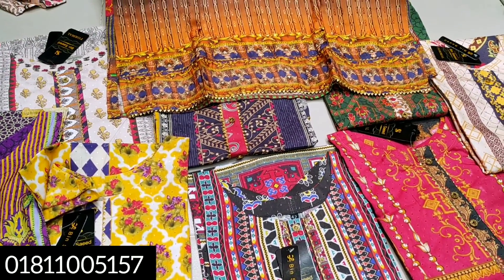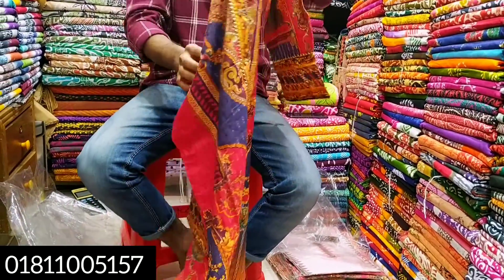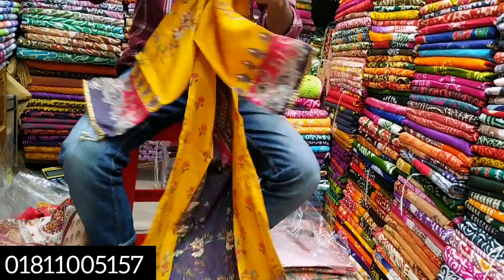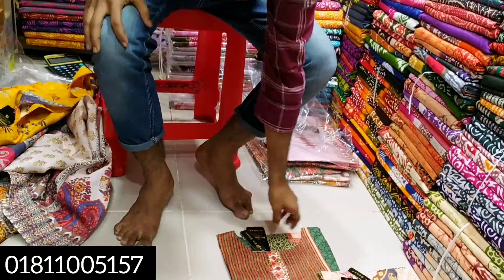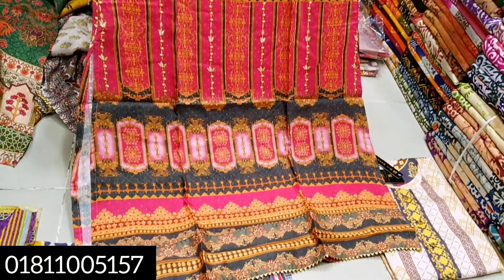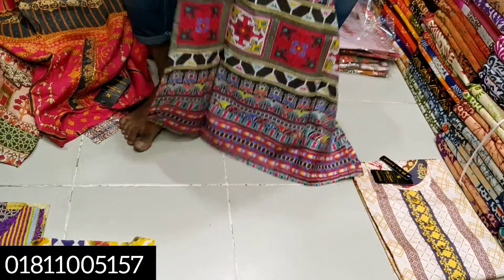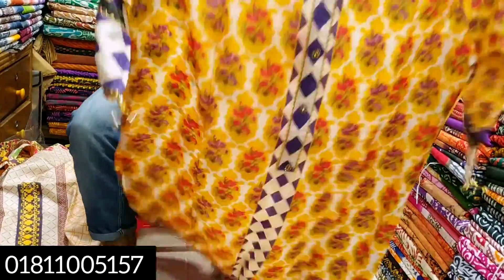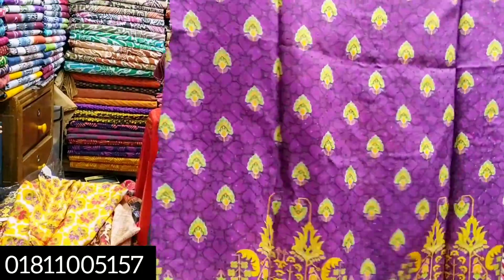পাকিস্তানি বিন সাঈদ কুর্তি কিনুন পাইকারি দামে।।Bin saeed kurti wholesale price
☑️মায়ের দোয়া থ্রি পিস সেন্টার

➡️সুবাস্ত এরোমা সেন্টার
দোকান নং ২২৩
৩য় তলা

➡️অনলাইনে অর্ডার করতে কল করুনঃ

✅ যে কোনো পন্য অনলাইনে পাইকারি ও খুচরা ক্র‍য় করতে ভিজিট করুন। Facebook

 চ্যানেল।

আপনাদের মতামত জানতে যোগাযোগ করুনঃ
✅Facebookpage:

Thanks for waching for next video